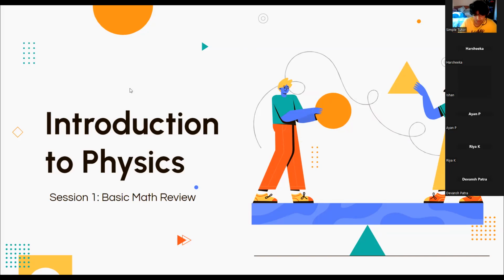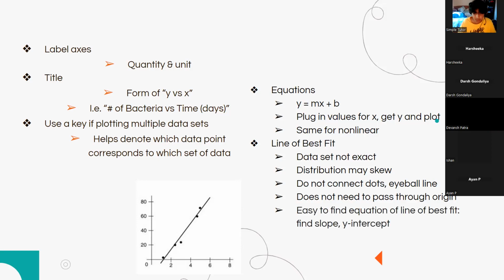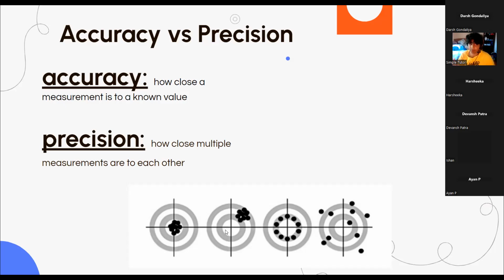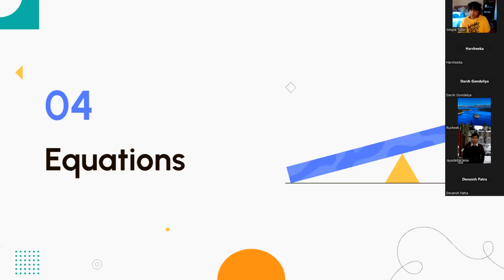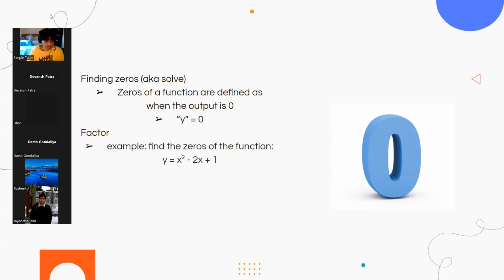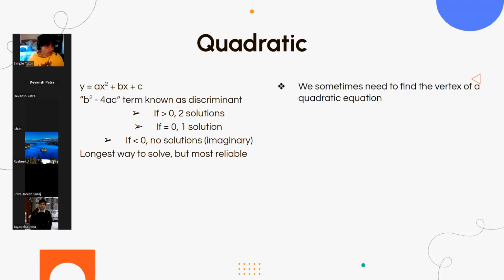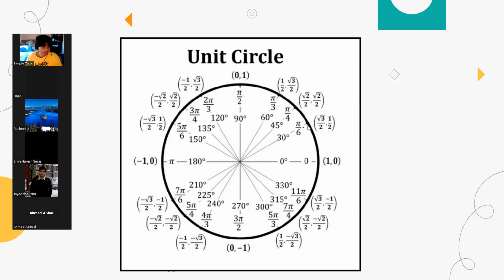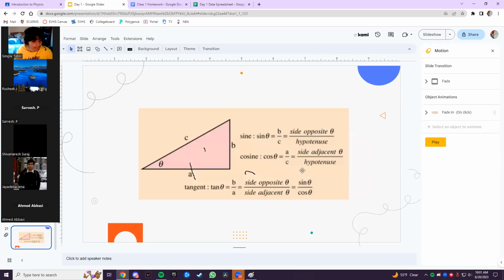Lesson 1| Intro to Physics | Simple Tutor 2023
Lesson 1 -- June 20, 2023